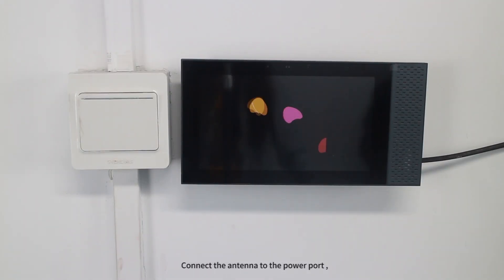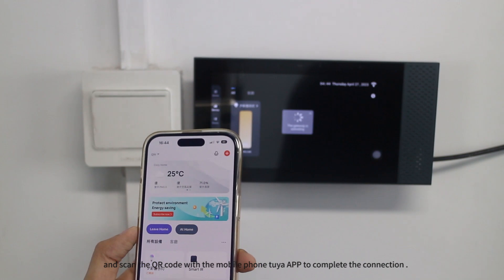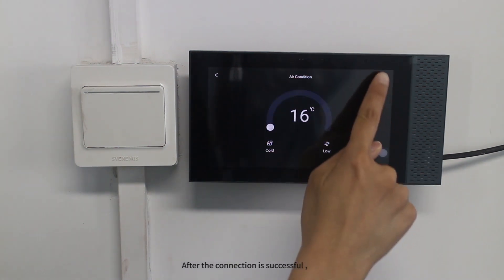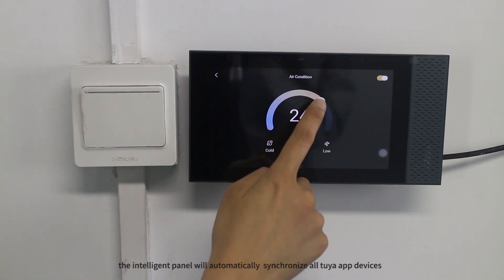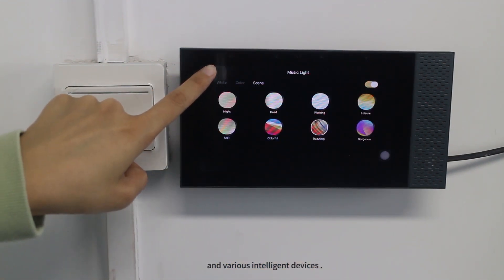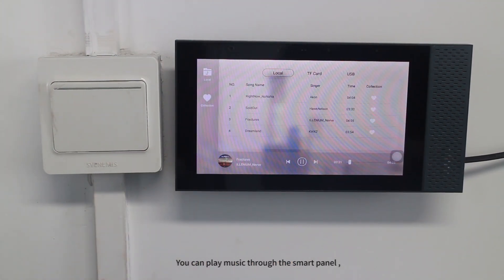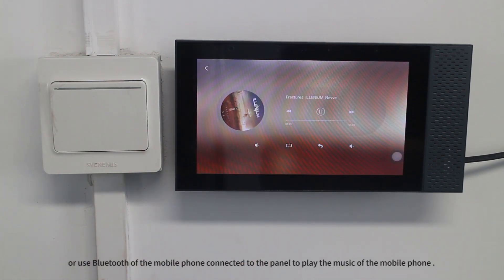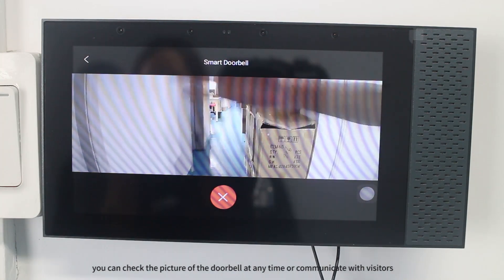Tuya smart 6.8-inch central control panel connects smart home devices to control smart whole house